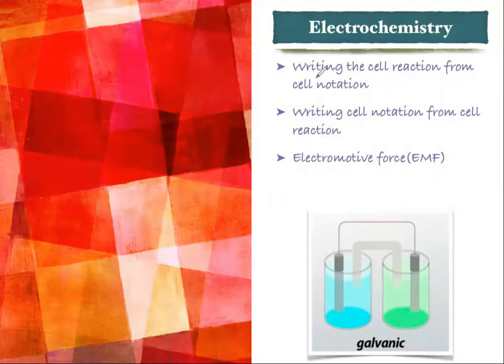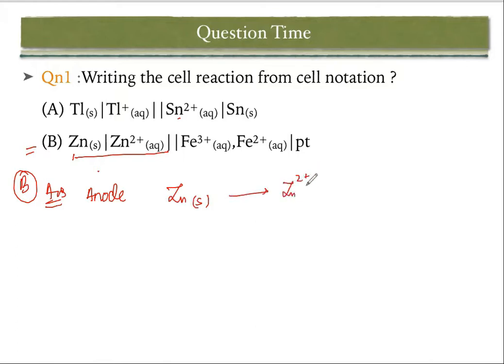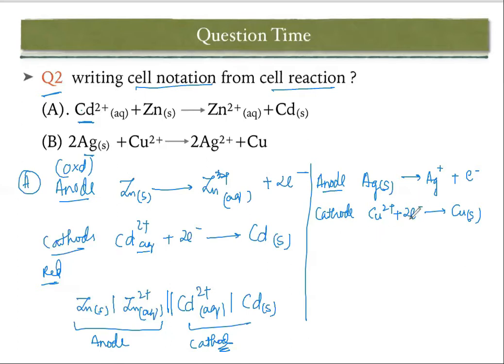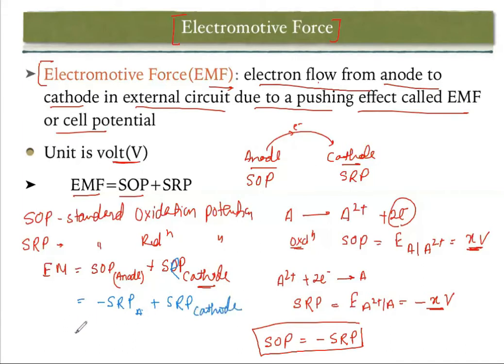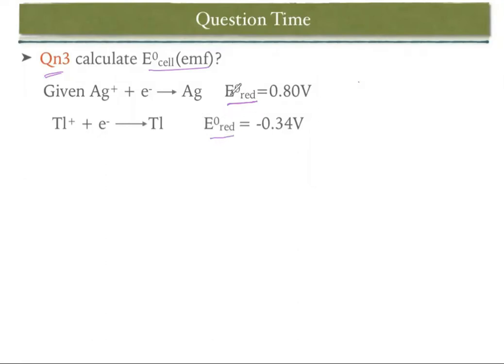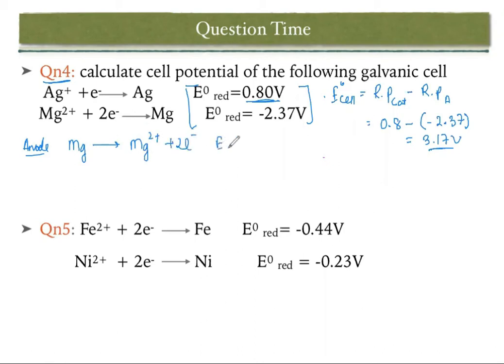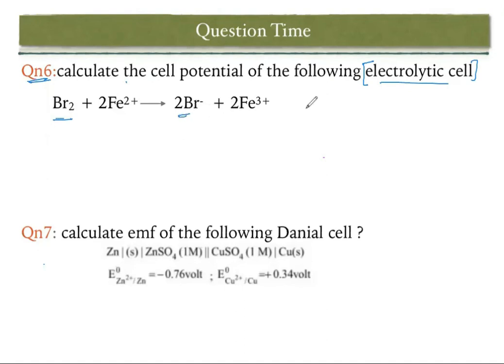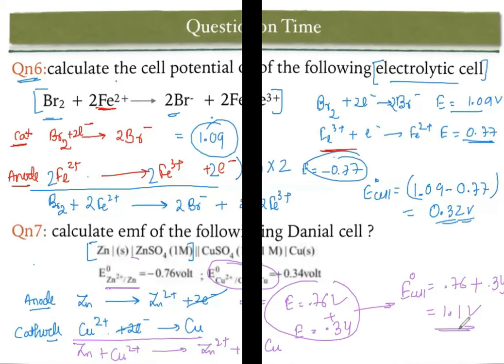Electrochemistry || Lecture-2 | 12th Class ,NCERT ||JEE || NEET | Board Exam